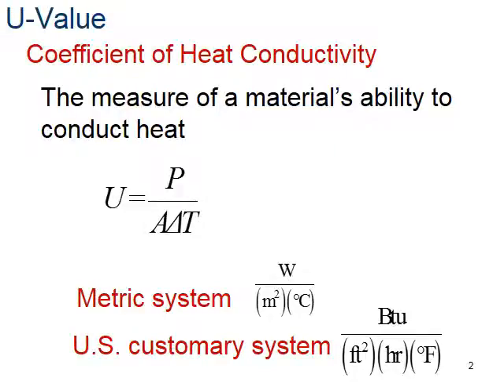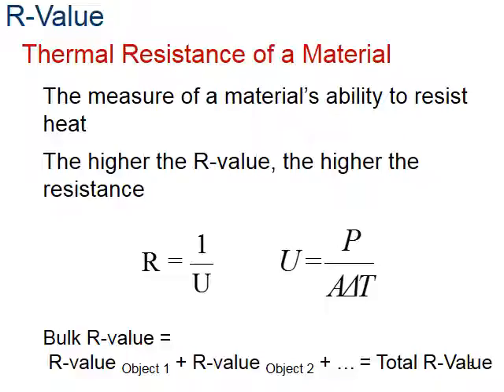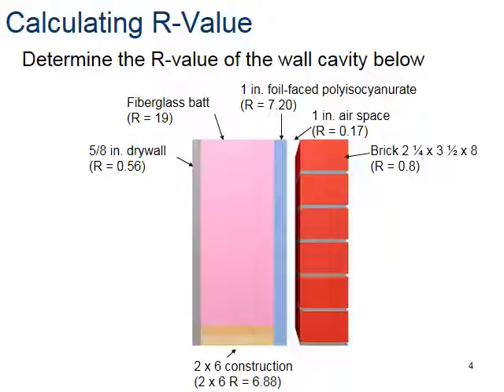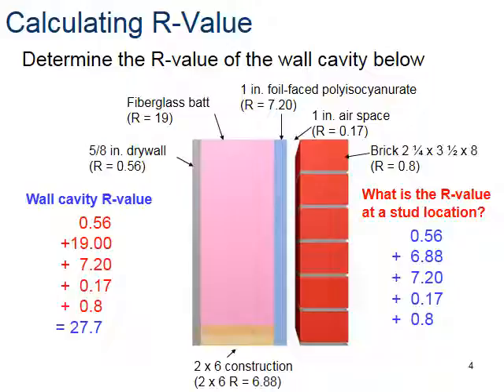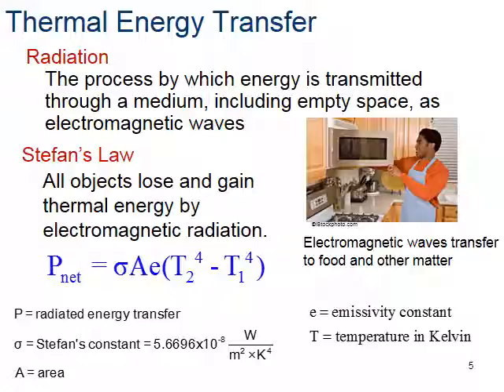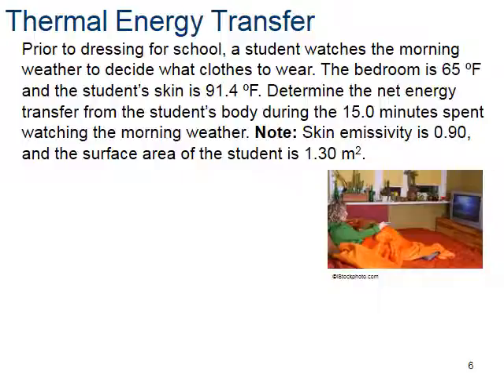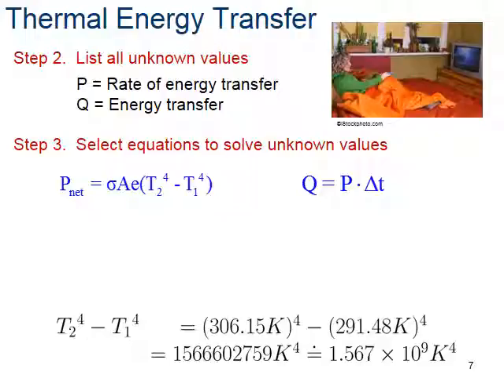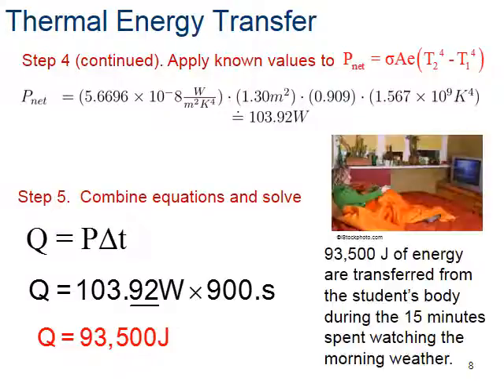Intro to Thermodynamics - Part 3 Radiation & Insulation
This video introduces the beginning engineer to the concepts of radiation and insulation.